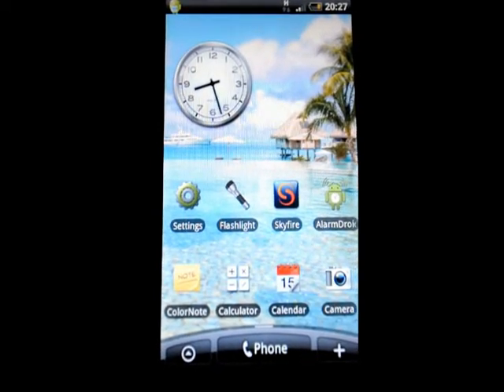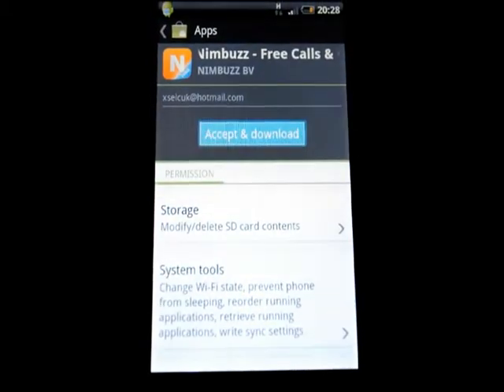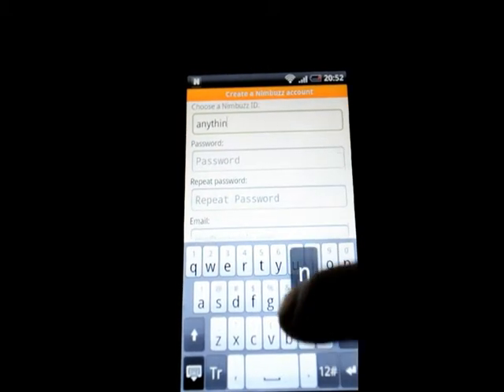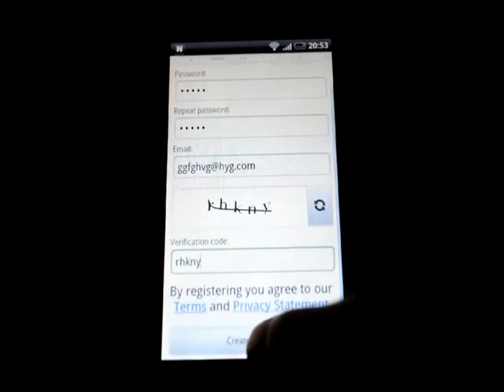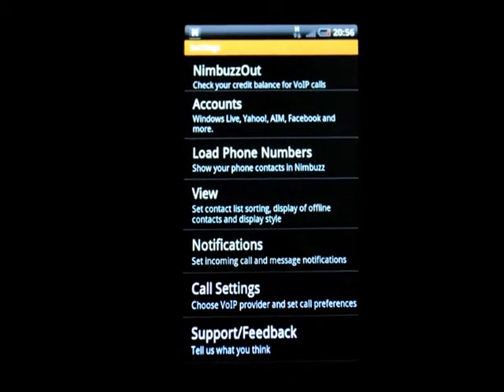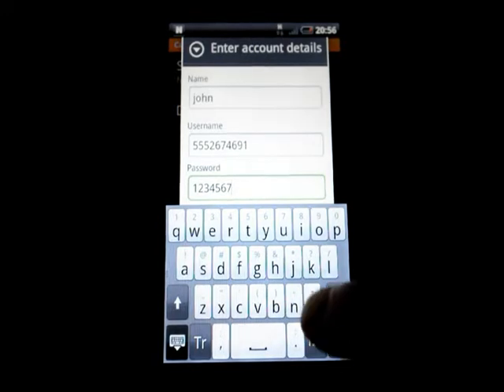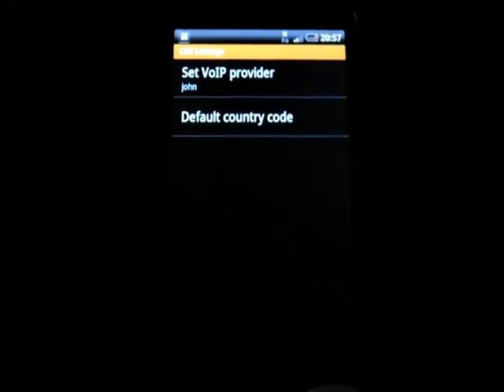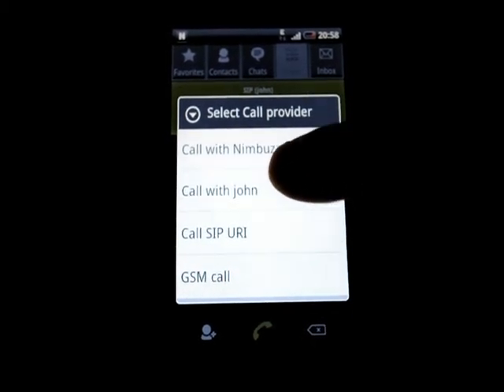VoIPVoIP Nimbuzz -Android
VoIPVoIP Nimbuzz-Android configuration in 4 minutes...